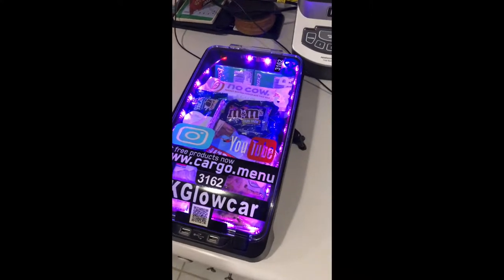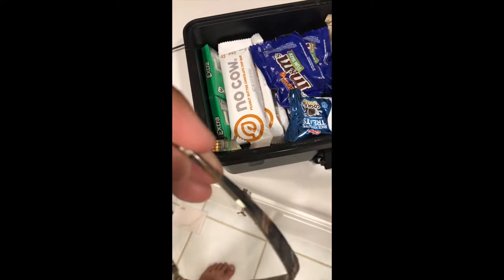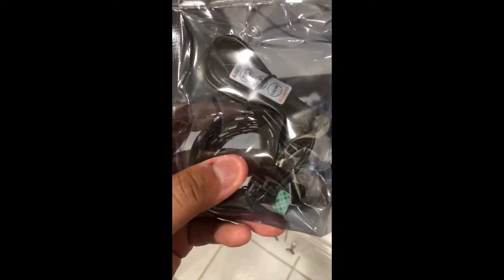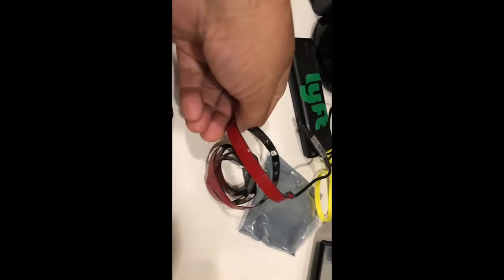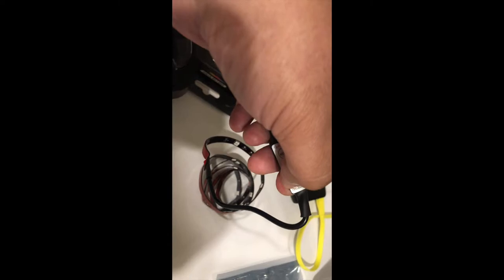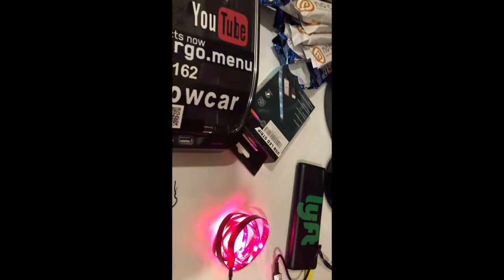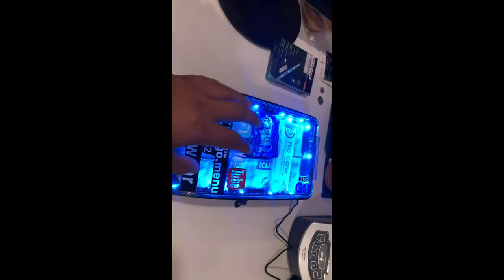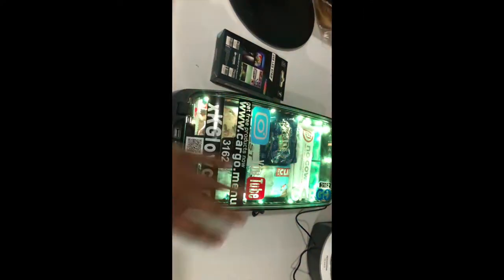CARGO - Cargo LED v2 Upgrade - iOSGenius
Welcome to the iOS Genius Channel - I have replaced my lights on my cargo and here is how.

Segway MiniPro
Blue Yeti Platinum
GreenScreen Drop

► GLOWCAR Build -
Waterproof Power Outlet
xKGlow 18pcs PINK Interior
xKGlow 2nd Gen 18pcs Multi-Color UFO LED
xKGlow CarPro BD
22” Light Bar Multi-Color
Mobile Signal Cell Booster
LED Cargo

► Jamf Now / Casper Suite:
Invite Code - up to 3 free iOS Devices to Manage:
Select Getting started - Right Side select Friend/Colleague -